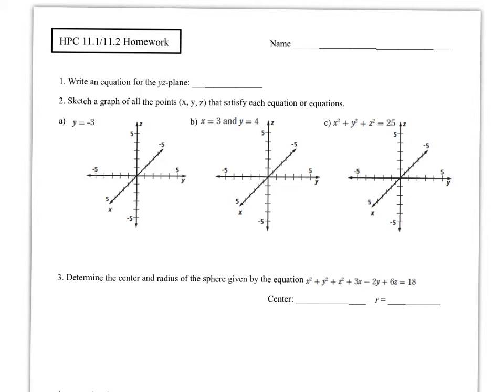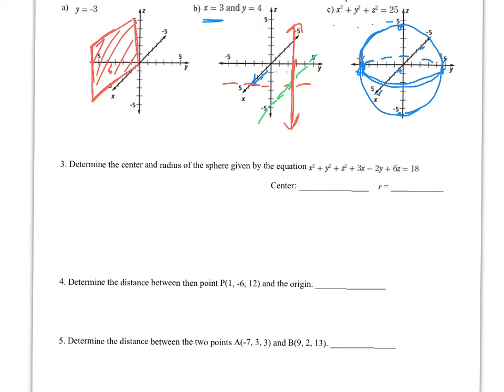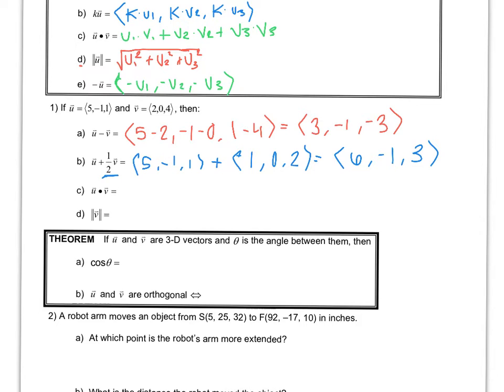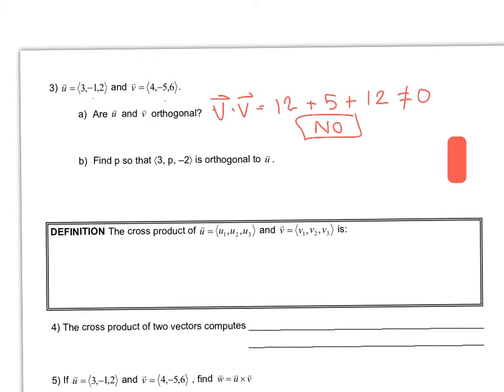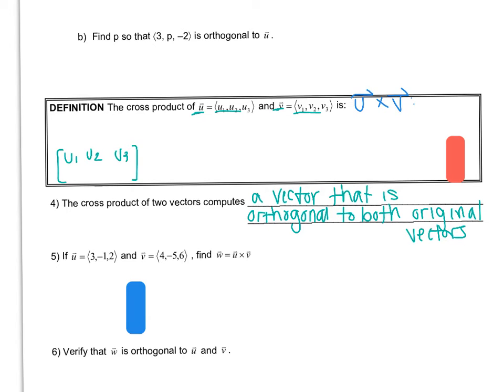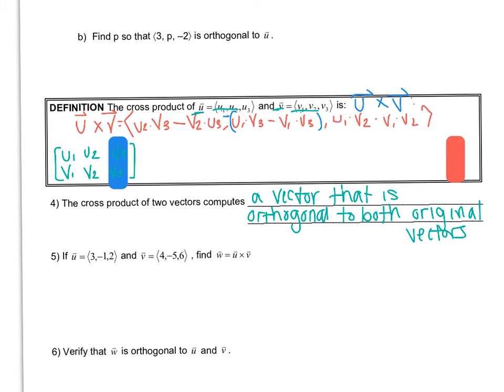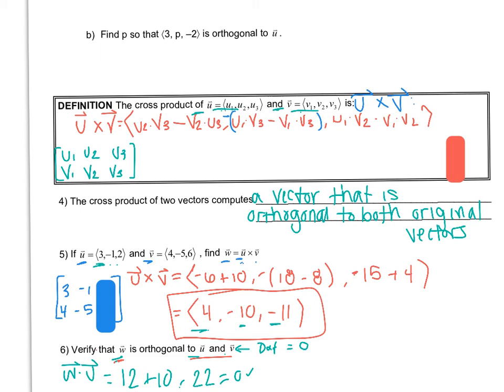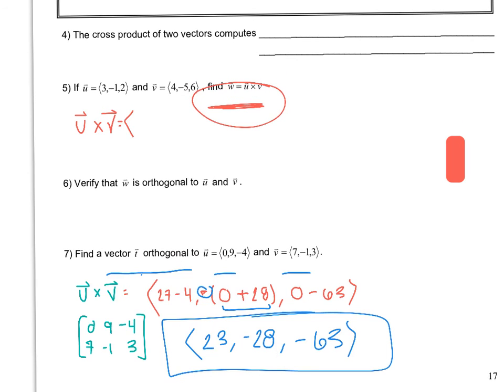11.2 Video Notes